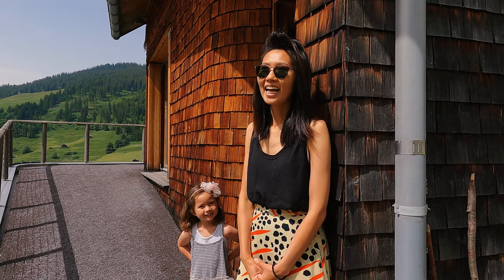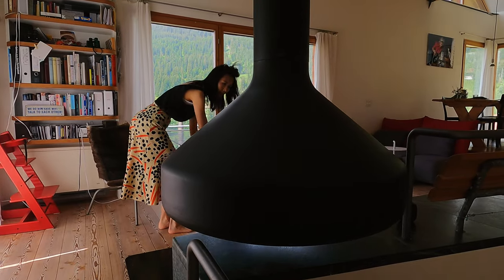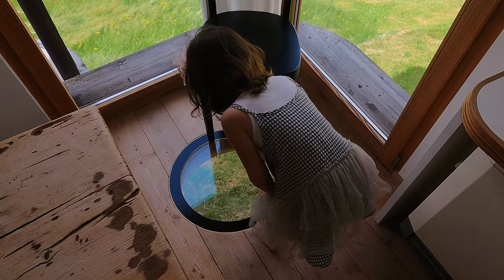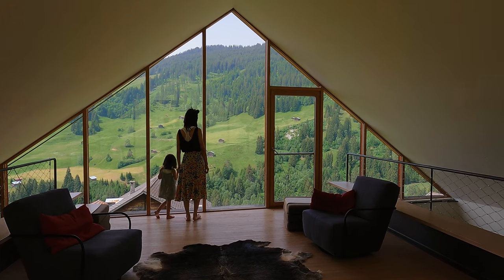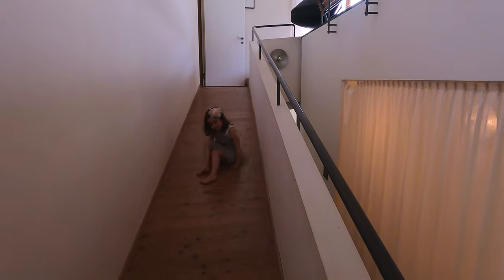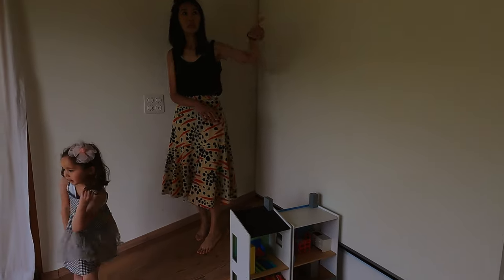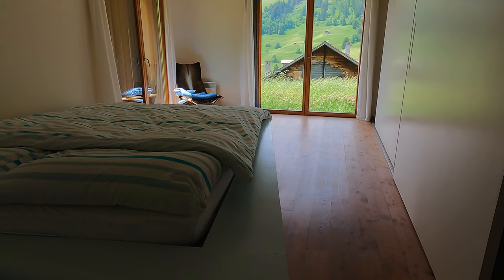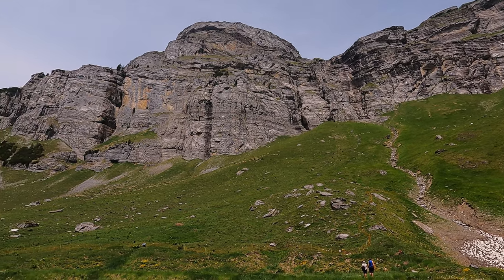Modern alpine chalet in Switzerland, Graübunden • Airbnb tour and review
Today we’re going to share with you an amazing b&b located in Pigniu, Graubünden,

0:33 - Living Room and Kitchen
2:32 - Studio / Chill out space
3:38 - Bathroom and bedrooms
6:03 - Pigniu Lake hike

What we like about the chalet:
✅ Situated in authentic quite and rural village, further away from more touristy spots
✅ Beautiful and large open plan chalet with three floors
✅ Top floor great from working remotely or for doing Yoga, chilling out etc etc
✅ Amazing view over the mountains
✅ 30 mins drive from LAAX